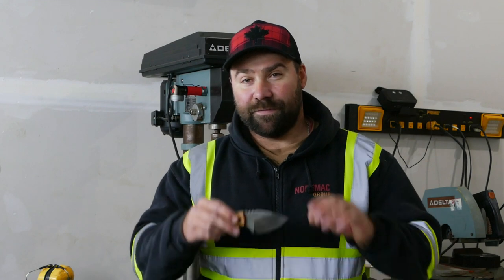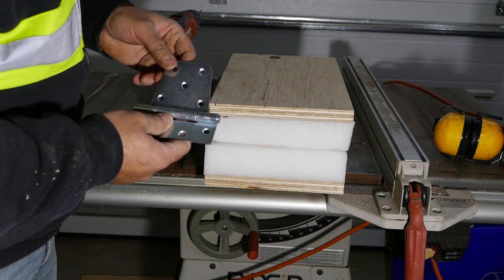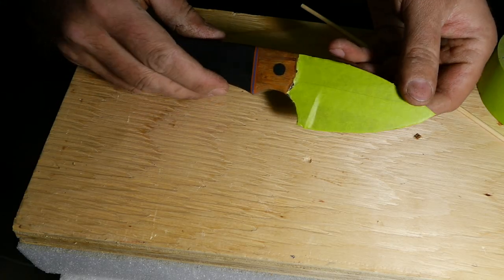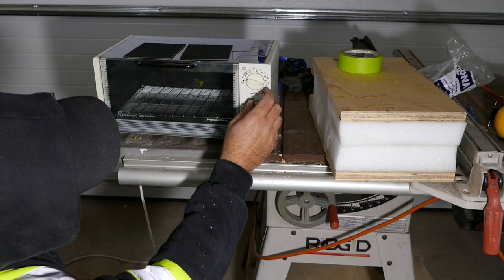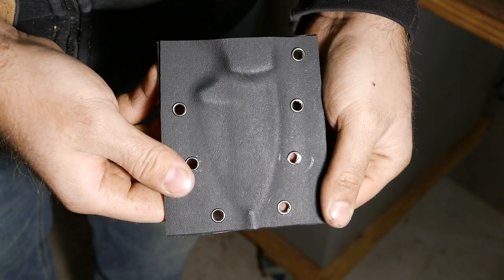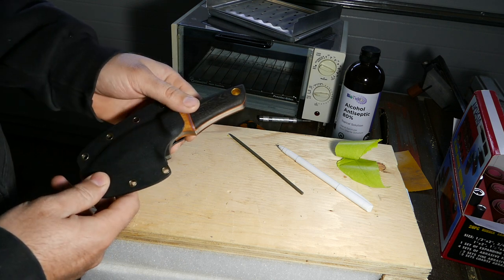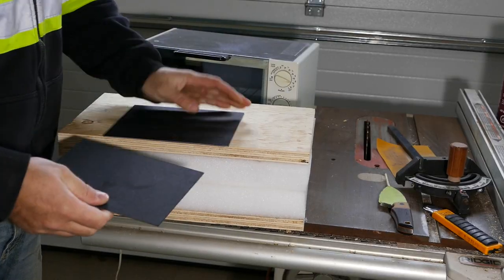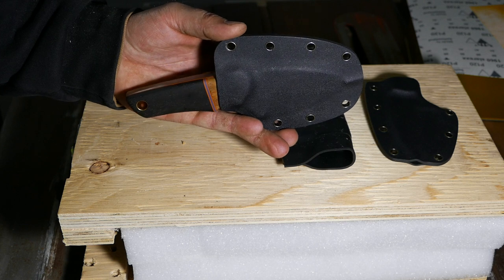Making a Kydex Sheath for the First Time |Avoid my Mistakes!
How to make a Kydex Press and a Kydex Sheath DIY

In this episode, I'll be making a Kydex Press and my first Sheath of it.
Watch me learn from my mistakes and finishing functional sheath.
How many times do you think I failed to try to do that?

Geoffrey H Goldberg
Patrick Joyce

Some of the tools I used in this video:
Sanding Drums for Drill Press
Abrasive Cleaning Stick
Countersink Drill Bit Set
Needle Files

Materials:
Kydex Sheets
Kydex Rivets
Grommet/Eyelet Rivet Setter